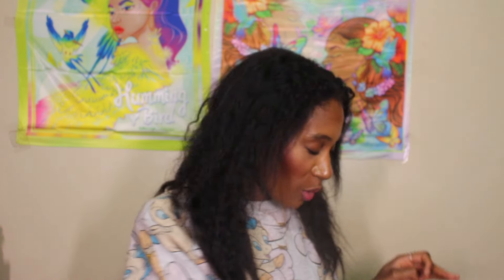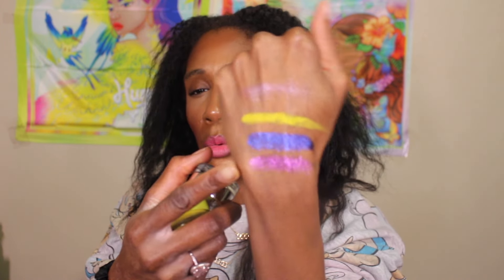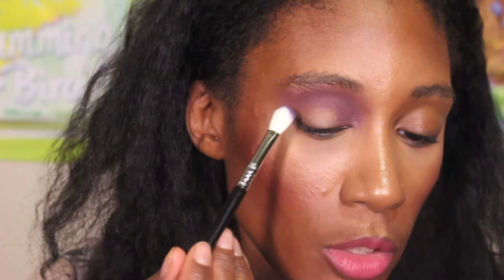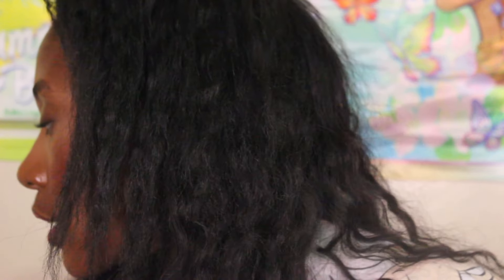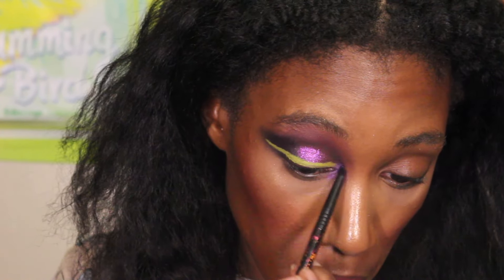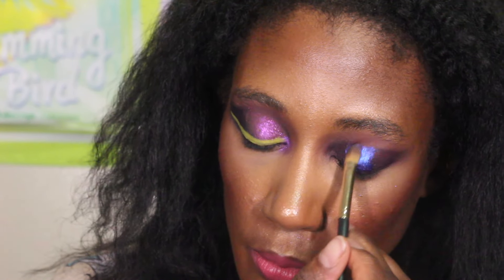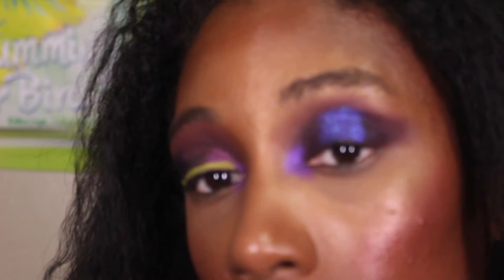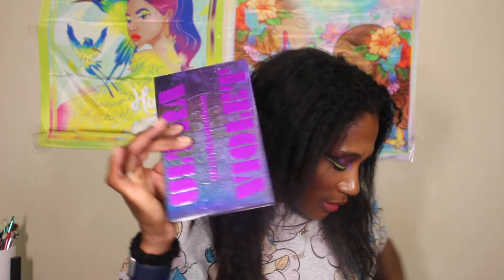Melt Cosmetics Smoke Sessions II First Impression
Favorite Black Owned Brands:
Pat McGrath
Juvia's Place
Ace Beaute
Dede Signature

Snif: GRACE10
Sigma Code: GELBEAUTY
GlossGods: GELBEAUTY87
Natasha Denona: GELBEAUTY87
The DUA Brand Fragrances: GELBEAUTY87
Dede's Signature: GELBEAUTY87
Charlotte Tilbury: gelbeauty87FA5MJ
Adept Cosmetics: GELBEAUTY87
Miss Lola: GELBEAUTY87
Laura Mercier: GELBEAUTY87
Queen Musia: Gelbeauty-QM
James Michelle: GELBEAUTY87

Foundation Shade References:
Maybelline Coconut
Huda Beauty 500G Mocha
Nars Macao